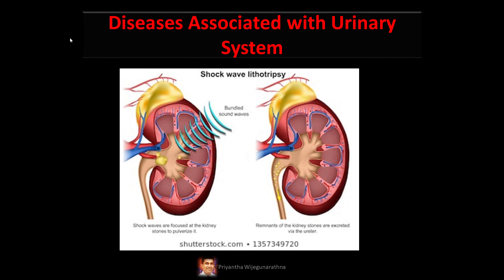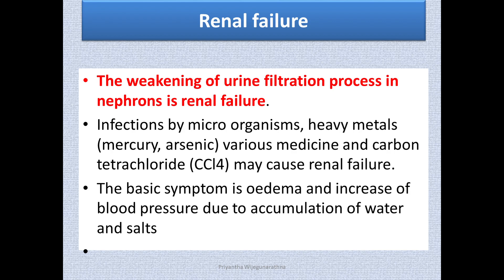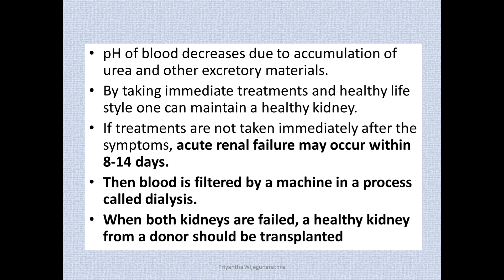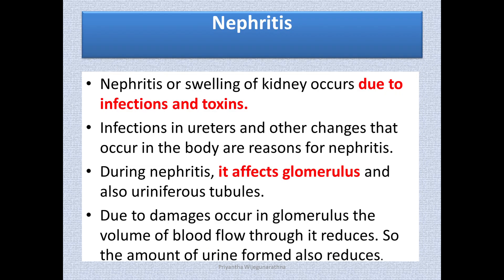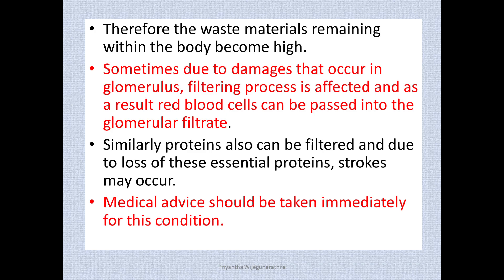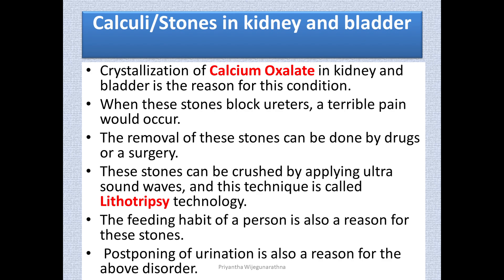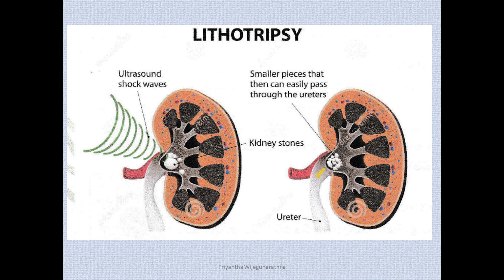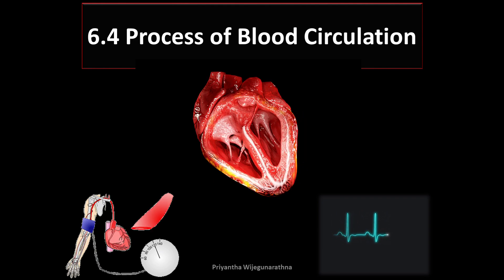Process of Excretion-2 Grade 11 Science